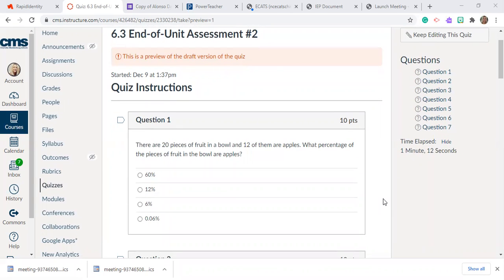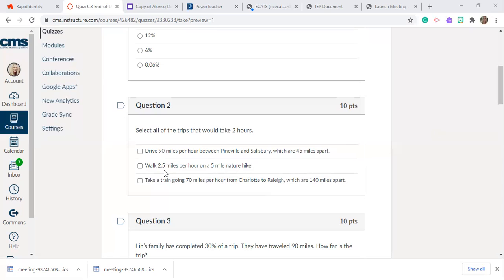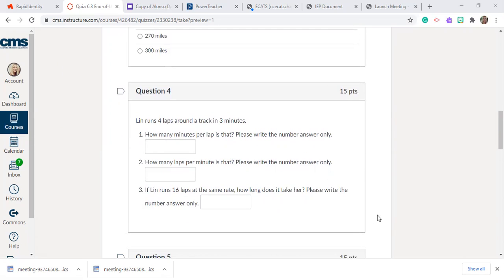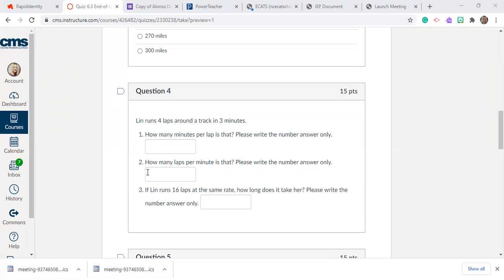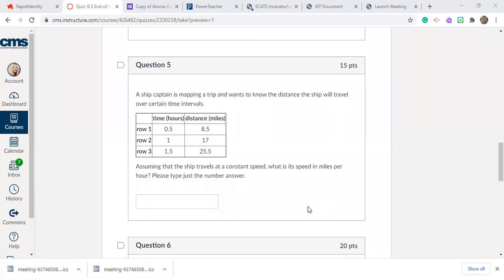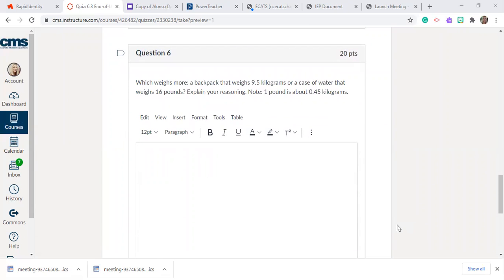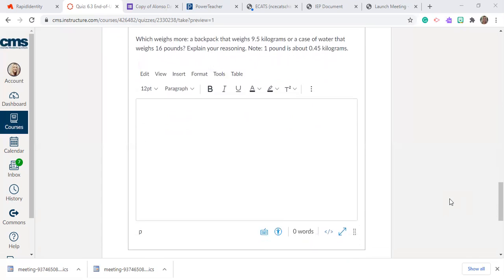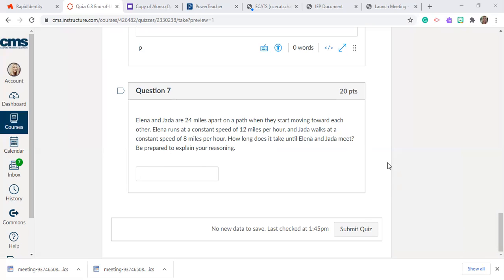Unit 3 Read Aloud RETAKE